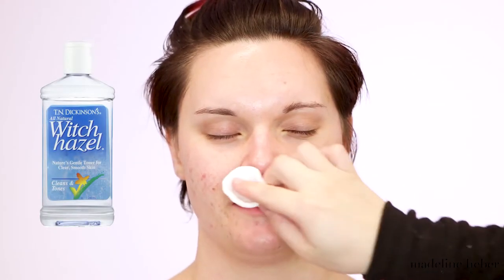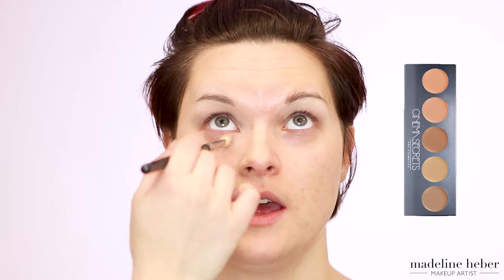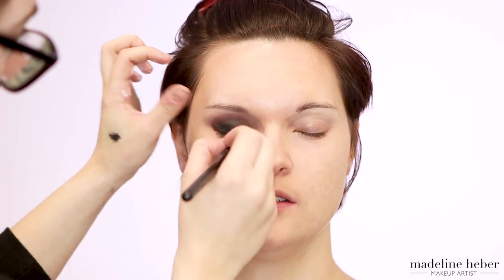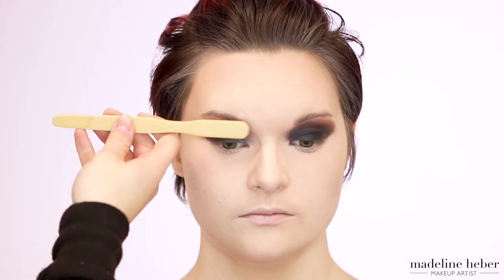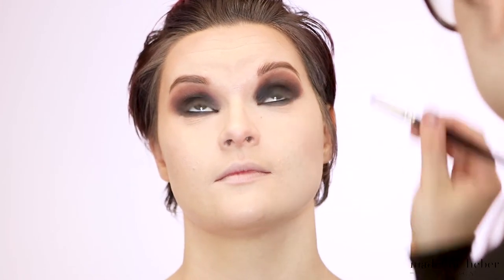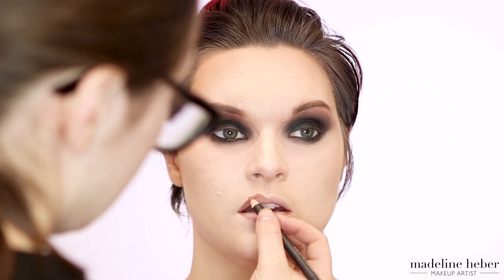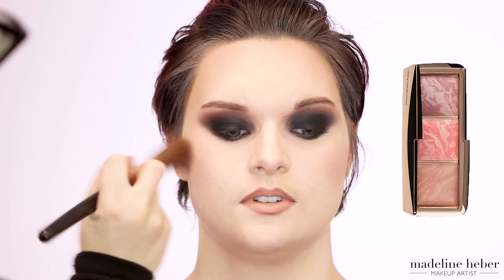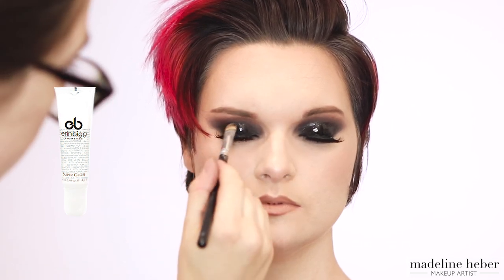Black Glossy Eye Makeup Tutorial l Rock Chick Wet Look Smokey Eye with a Nude Lip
Shikara’s Instagram: @littlerary

Photography by @davidwoolleyphotography

Hi beautiful people! I’m back with another makeup tutorial showing you how I created this dramatic black smokey eye for a photoshoot. This can be a more wearable look by using black cosmetic grade glitter instead of adding lip gloss or skipping the gloss all together to achieve a matte black smokey eye look.

Product List:
Benefit Porefessional Matte Rescue
Cinema Secrets Pro 5 in 1 Corrector Palette
Maybelline Eye Studio Gel Liner in Black
Makeup Geek Corrupt Eyeshadow
MAC Ground Brown Eyeshadow
Ben Nye Colourless Luxury Powder
Elementwo Airbrush Foundation in Wheat and Porcelain
Napoleon Powder Foundation in N4 Mahogany
NYX Mechanical Brow Pencil in Taupe
Anastasia Beverly Hills Pro Brow Palette
Modelrock Miss Milan Double Layered False Lashes
Hourglass Ambient Lighting Powder Blush Wardrobe
MAC Soft and Gentle Highlighter
Erin Bigg Clear Super Gloss
MAC Fix +